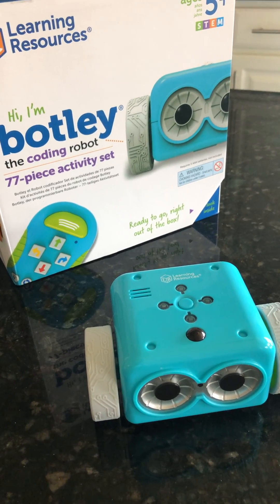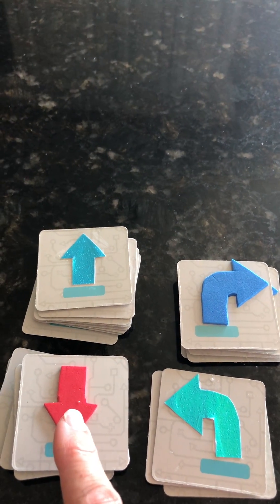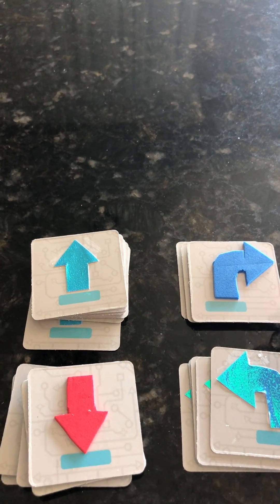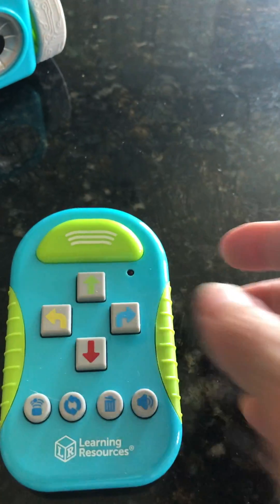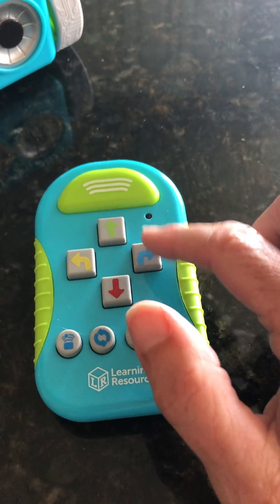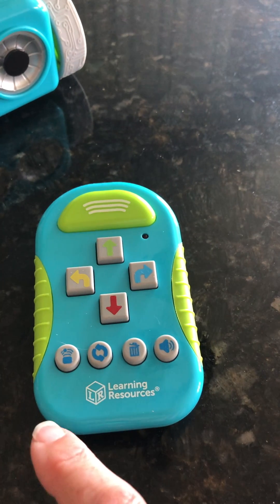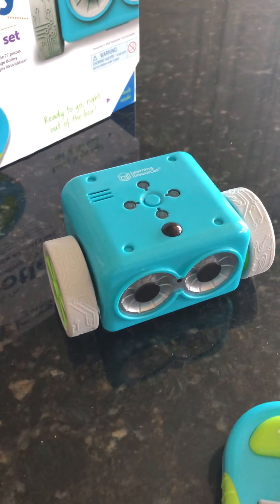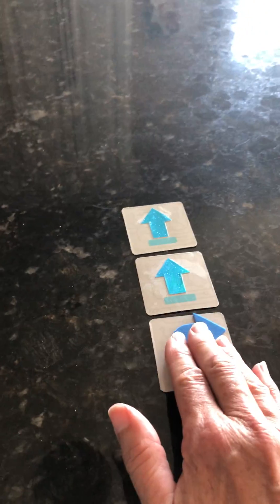Botley Basics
This video demonstrates the Botley Robot Basics - an introduction to the robot and remote. This is the first in a series of accessible Botley activities to teach coding concepts to young students who are visually impaired or blind. The videos accompany Botley posts on  the Paths to Technology website.